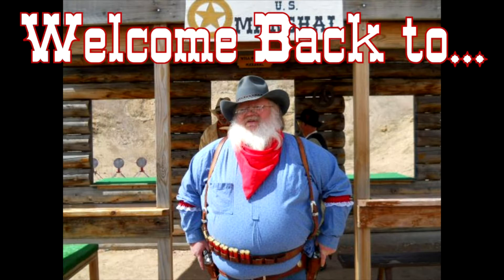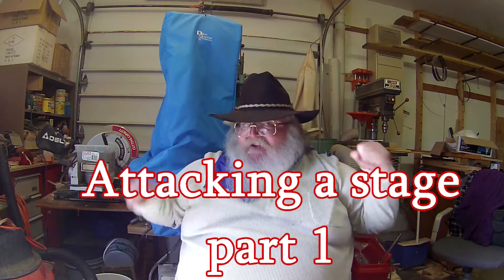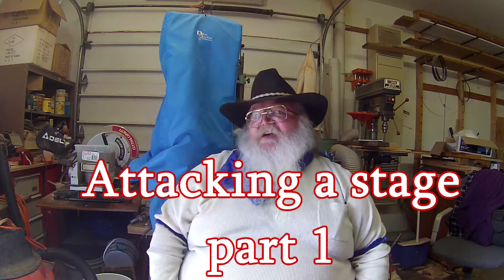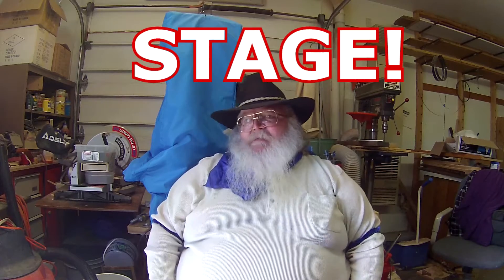Attacking A Stage - Part 1 (Cowboy Action Shooting)